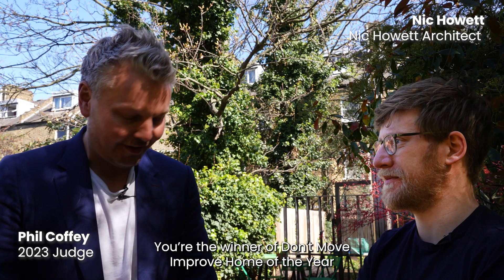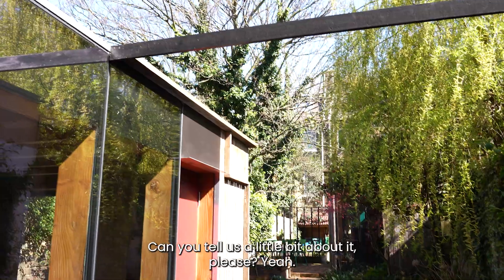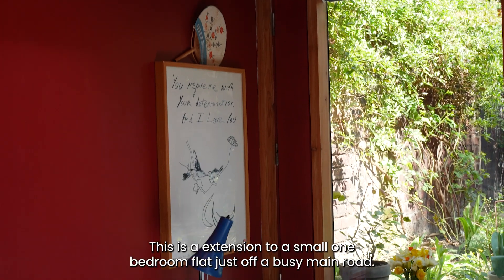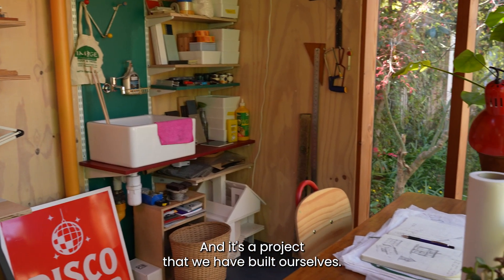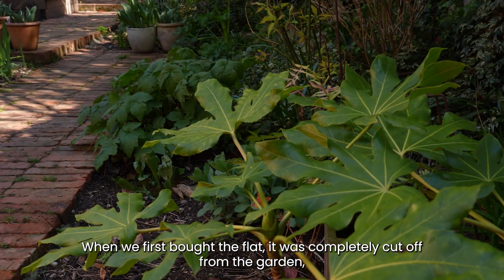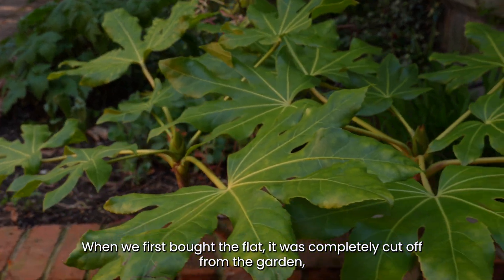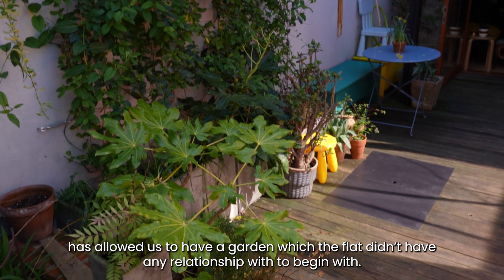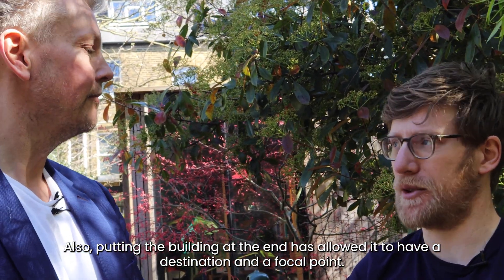Don't Move, Improve! Home of the Year 2023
The Secret Garden Flat, Nic Howett Architect